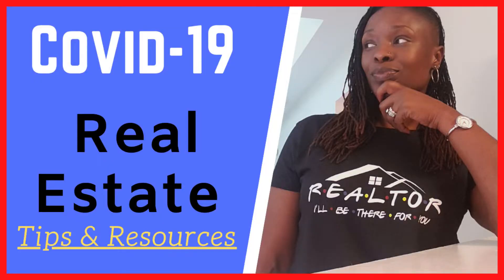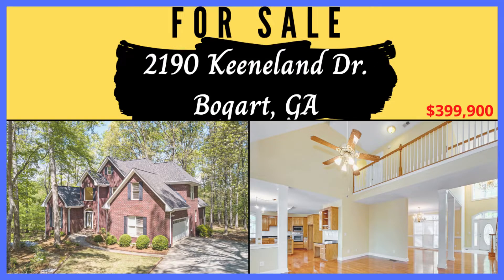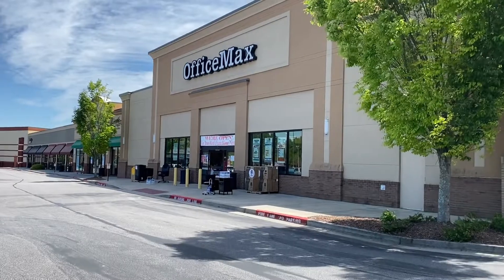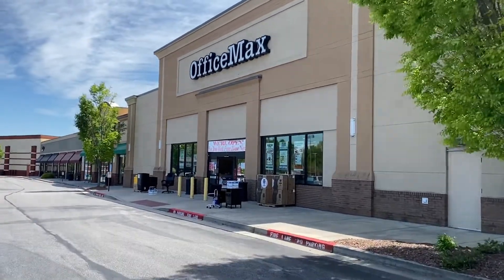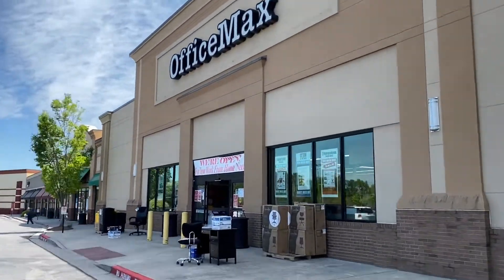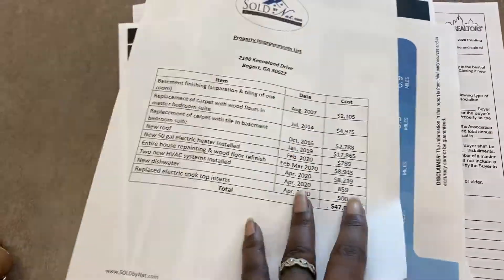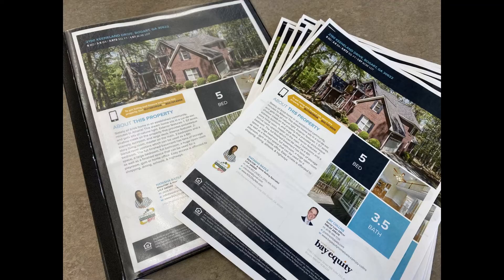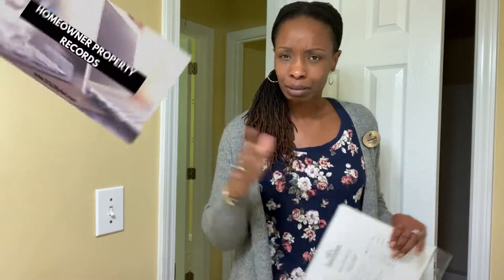*SELLER TIP* How to Get Top Dollar When Selling a Home in Georgia I Gwinnett County Realtor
I hope this video finds you well!

Come with me as I get out of the house after several days to pick up marketing materials for a new listing. While there, I share some tips for homeowners to consider when selling and/or renovating.

🔷TOPICS IN THIS VIDEO:
- What are things I can do to sell my home quicker?
- When I'm investing money in my home, will I get back dollar for dollar?
- What are things I can do to sell my home for more money?

🙏Thank you for helping me reach my goal of 1,000 subscribers!

Schedule a 15-minute phone consult.

👩🏾‍💻 ABOUT NATASHA
I’m a full-time Realtor®; specializing in and near Gwinnett County, Georgia.
My joy comes from my family (mother of 3), supportive friends and helping others. When I’m not working, I enjoy family time, exercising, reading, learning and creating. *Take 5 minutes today for yourself. To be mindful & grateful 😉.

I look forward to working with you!

✋🏾 REFERRALS
Need an agent OUTSIDE OF GEORGIA? – I have a network of agents and can easily refer you to an agent who would take care of you as I would.

AGENTS- Are you a licensed real estate agent with a client relocating to or near Gwinnett County, Georgia? If so, I welcome referrals and will pay a referral fee.

Natasha Bazile, REALTOR® - Georgia Real Estate license #345545.